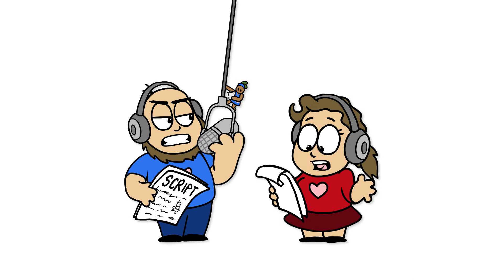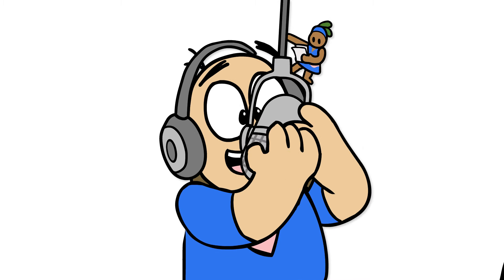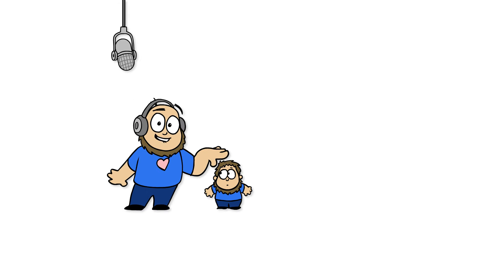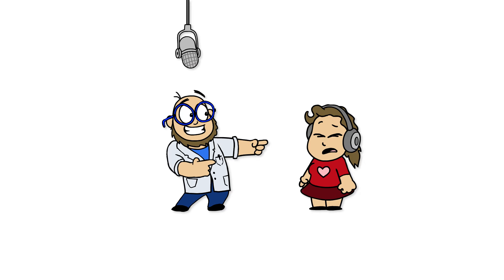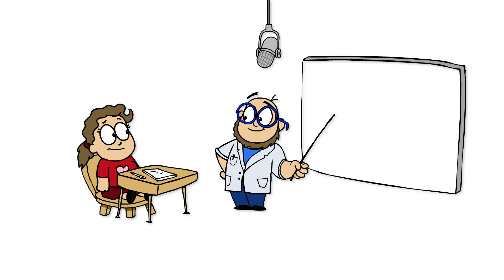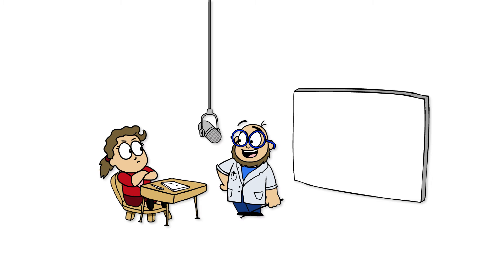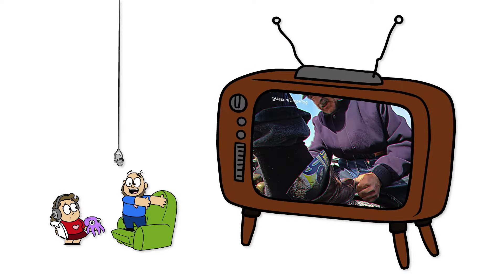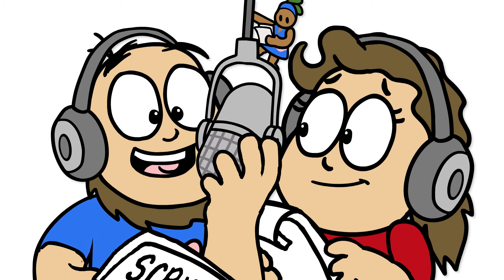ASMR: LOVE it or HATE it?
Do you get ASMR? I do... but my wife Cass doesn't! I've been trying to convince her it's totally normal for 20 years now!
Also, RIP the great Bob Ross 🙏❤️

🎥 *8ELBOWS ADVENTURES*
_For daily adventures with Simon and the other Elbows in the house!_

📰 *NEWSLETTER*
_Sign up for our Newsletter!_